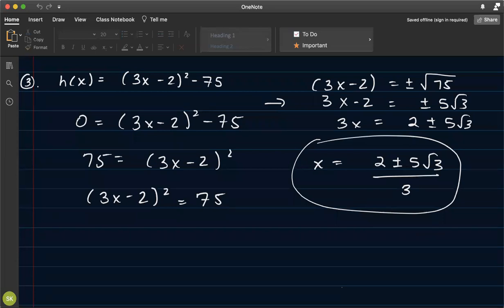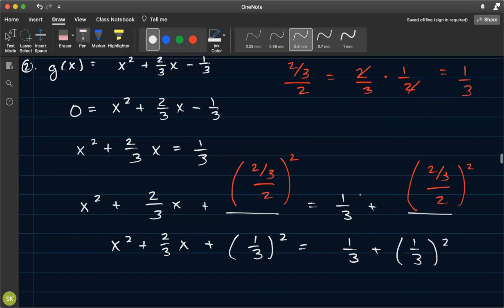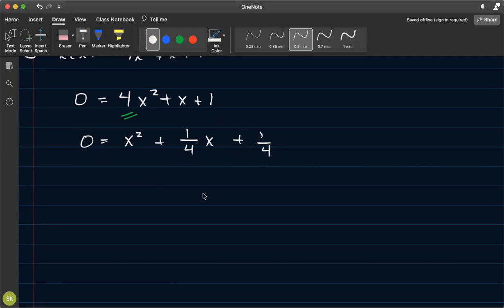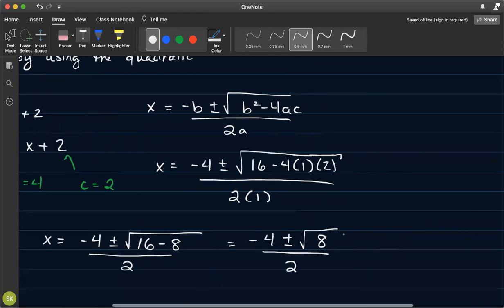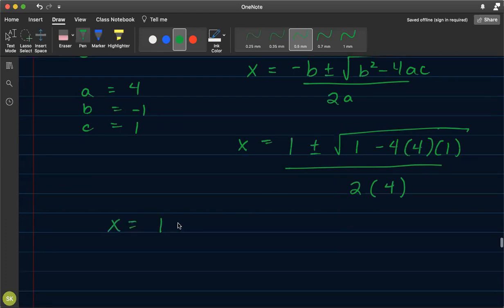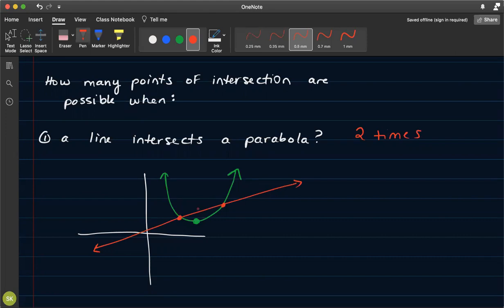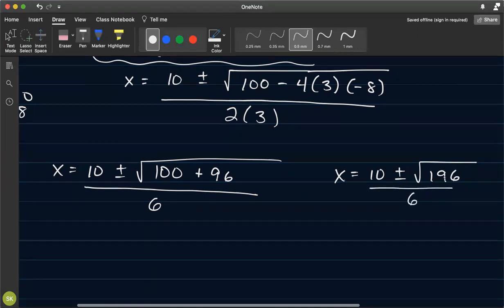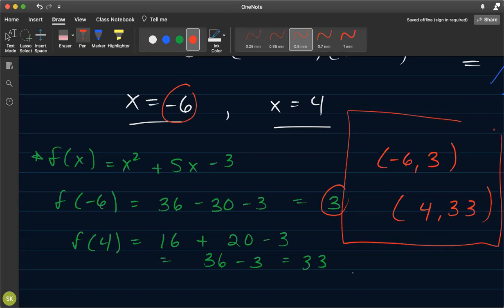How to Find x-intercepts of Quadratic Functions (Part 2)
We will learn how to use to complete the square and how to use the quadratic formula in order to find x-intercepts. We will also discuss how to find the points of intersection of two quadratic functions or the points of intersection of a line and a quadratic function.